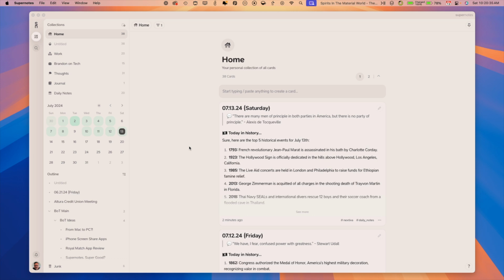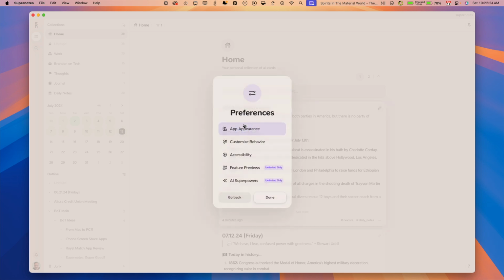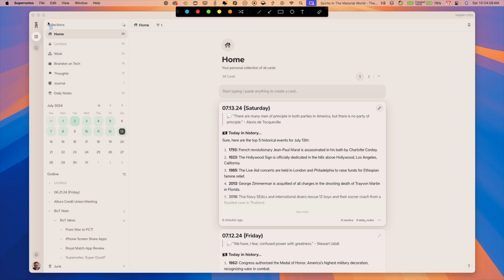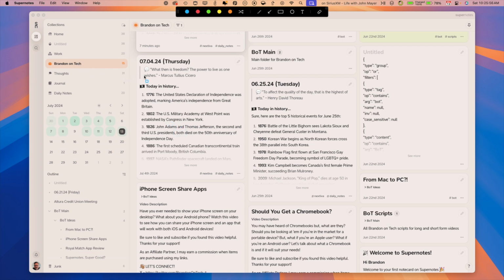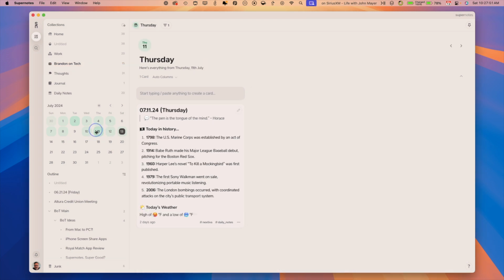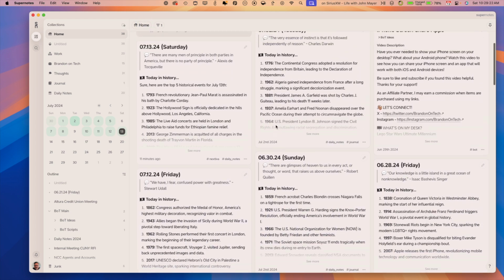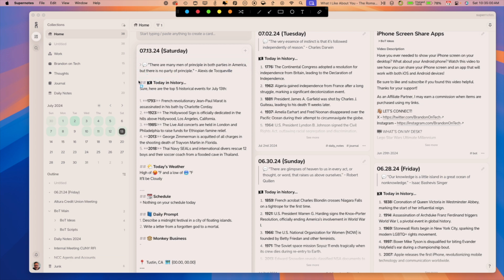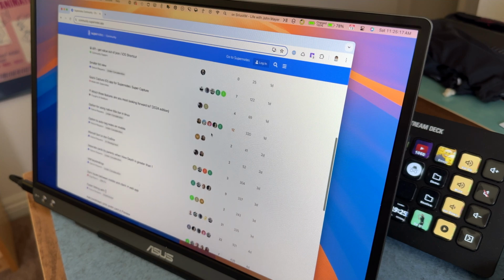Supernotes. Super Good?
Can this note taking app help to free your thoughts? This is a cross-platform app that works on Windows, Mac, Linux, iOS and Android. Can it replace your favorite note taking app? Watch and find out!

👋🏽 LET’S CONNECT!

Lego Star Wars Ultimate Millennium Falcon
Vertical display stand for Millennium Falcon
CalDigit TS3 Plus Thunderbolt 3 Dock

🎥 CREATOR GEAR LIST
Nikon Z30
Hollyland Lark Max Wireless Mic
PowerDeWise Lavalier Clip On Mic
Desview T2 Teleprompter
NEEWER Tabletop Overhead Camera Mount
RALENO 19.5W LED Video Soft Light

Chapters
00:00 Intro
00:16 Welcome
01:16 Why Supernotes?
02:10 Supernotes review
12:30 Supernotes Daily Journal shortcut
14:40 Conclusion